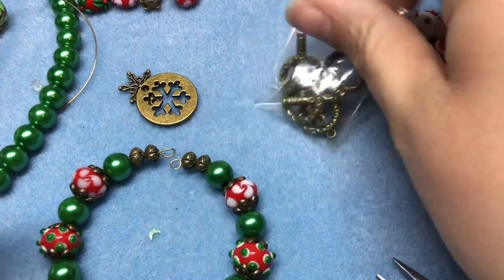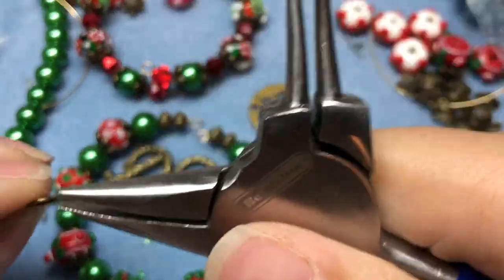25 Days of Christmas Jewelry Tutorials! Day 7: Christmas Memory Wire Bangles! 🎄❄️☃️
Welcome to The 25 days of Christmas challenge! Hang out with me while I make a Christmas memory wire bangle set!